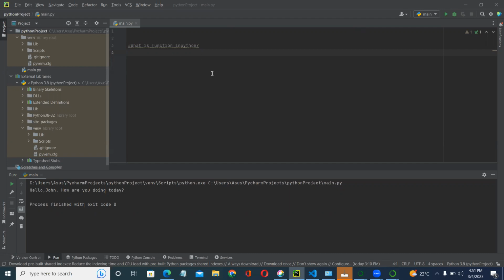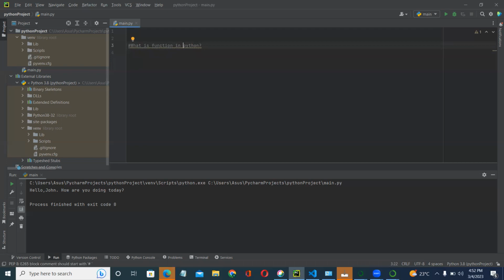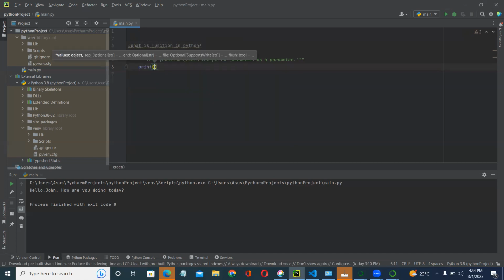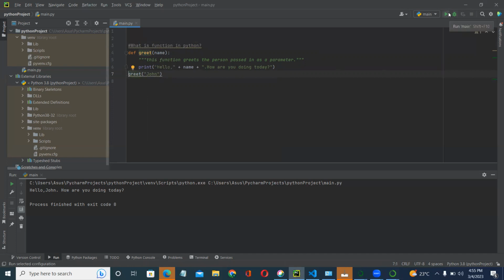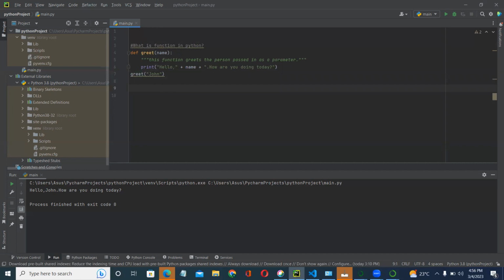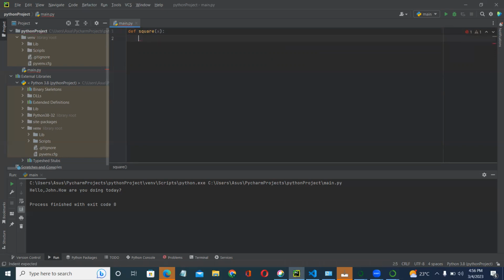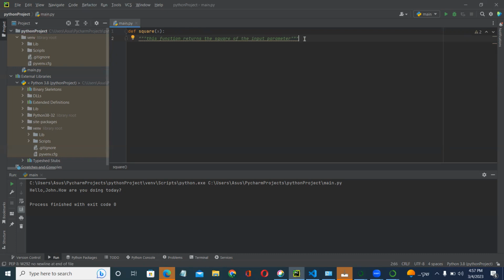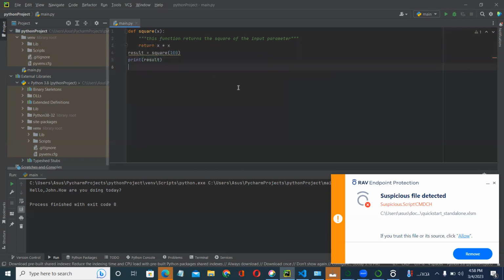Python Functions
Python functions are reusable blocks of code that perform a specific task. Functions help to make code more organized, modular, and efficient. They allow you to break down a large program into smaller, manageable pieces, making it easier to read and maintain. Functions take in input arguments, process them, and return output values.

Here's an example of a simple Python function that takes in two arguments, adds them together, and returns the result:

def add_numbers(a, b):
In this example, add_numbers is the name of the function, and a and b are the input parameters. The return statement is used to specify the output value of the function.

To call this function, you simply pass in the values for a and b as arguments, like this:

result = add_numbers(2, 3)
print(result)  # Output: 5
This will add 2 and 3 together and store the result in the result variable, which will be printed to the console.

Python functions can also have default parameter values, variable-length arguments, and can be nested inside other functions. Functions are a fundamental concept in Python programming and are used extensively in many applications.